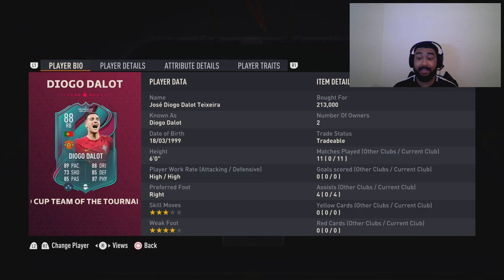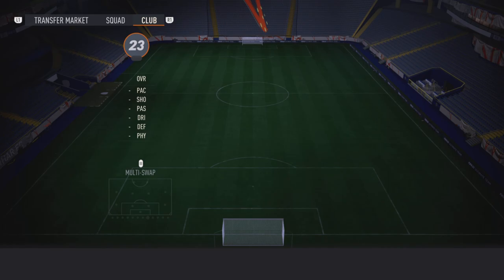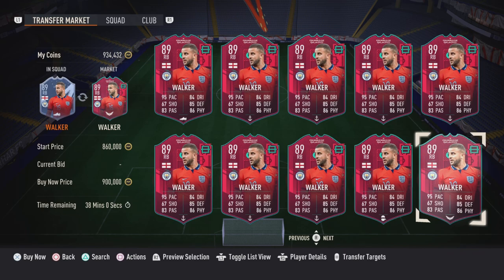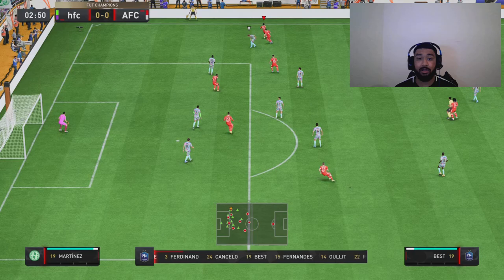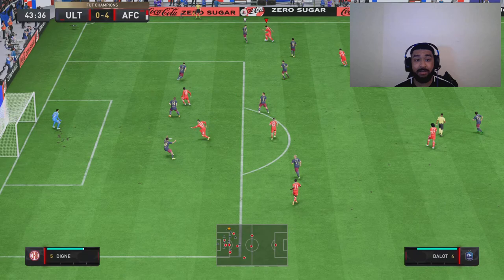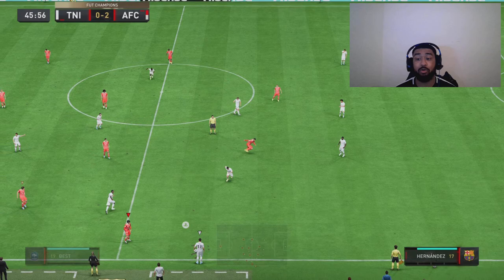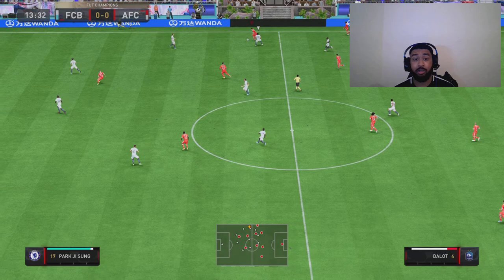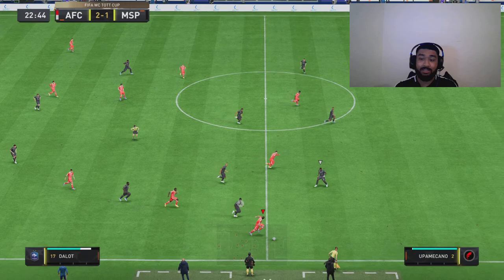BETTER THAN WALKER?!! TOTT DIEGO DALOT PLAYER REVIEW!!! Fifa 23 Ultimate Team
》If you need some coins head over to u7buy